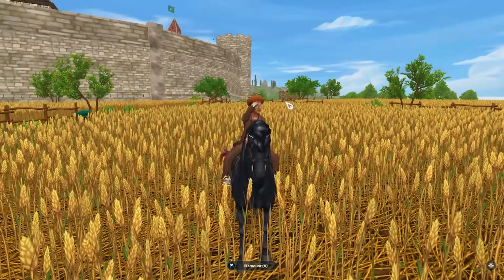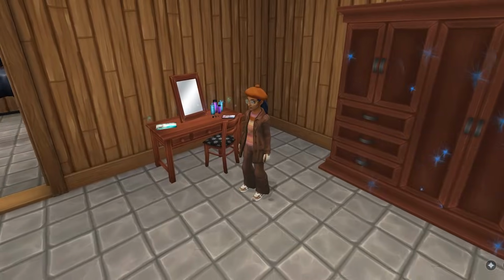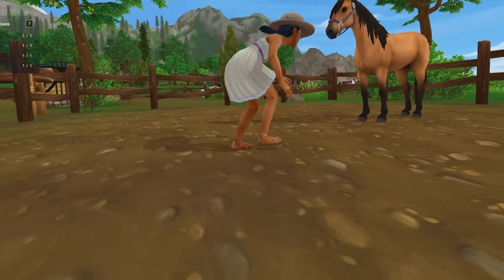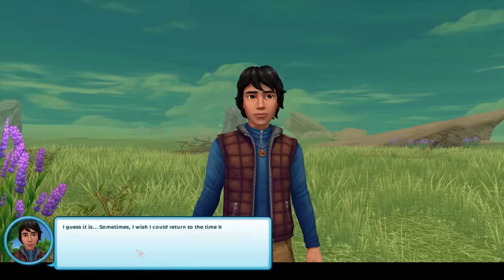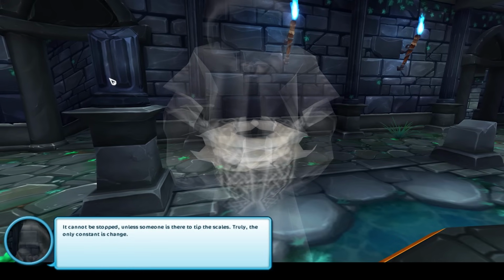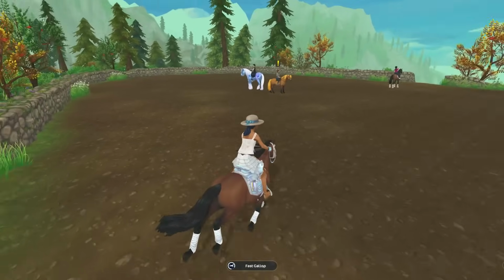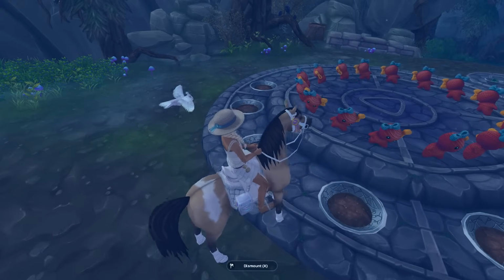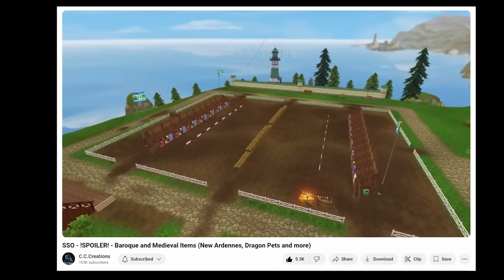NEW New Friesian Horses in Star Stable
* Thank you if you choose to play Star Stable Online using the link above.

New Star Stable News:
Get ready for the New Medieval Festival coming to the game soon for Star Stable's Birthday!
Noriker horses will be arriving soon this year!
New horses coming next year! It's the Criollo horse!

Hi my name is Honey!
💗 I started playing Star Stable Online in 2015!